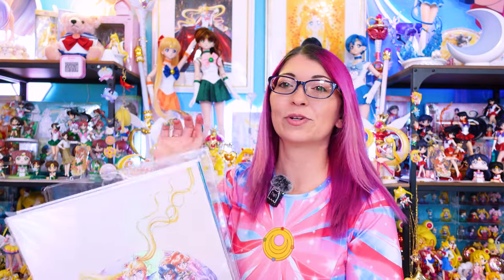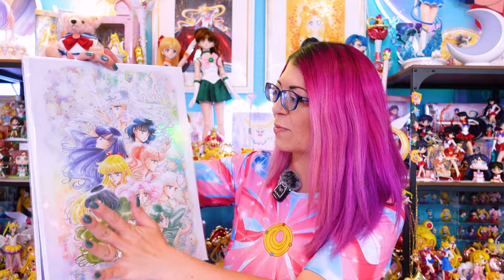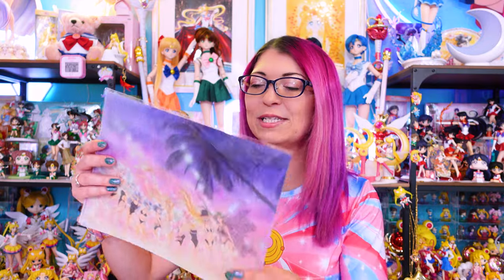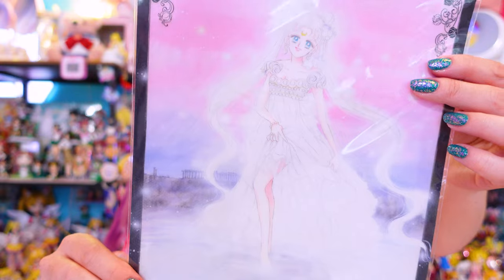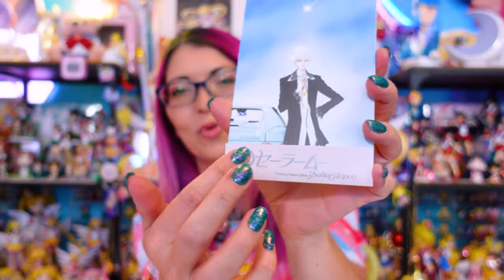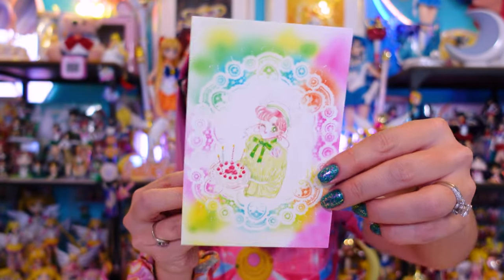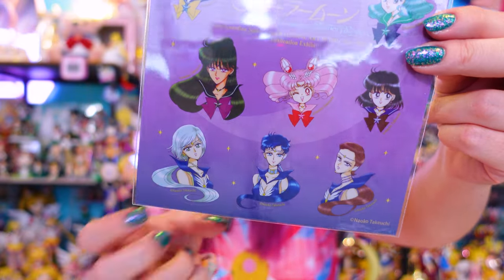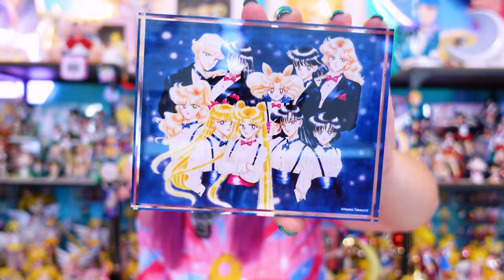Sailor Moon Raisonne ART WORKS Exhibition - Special Limited Merch From Tokyo!